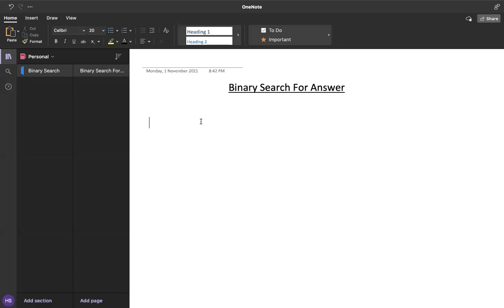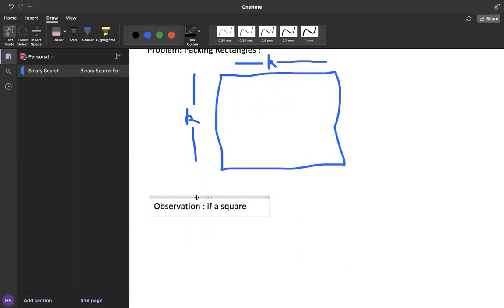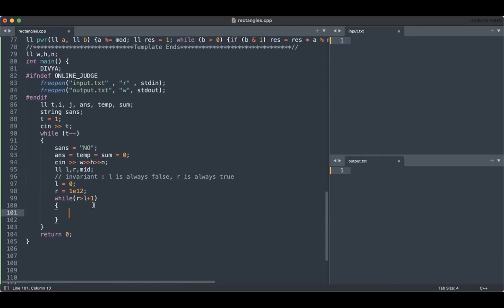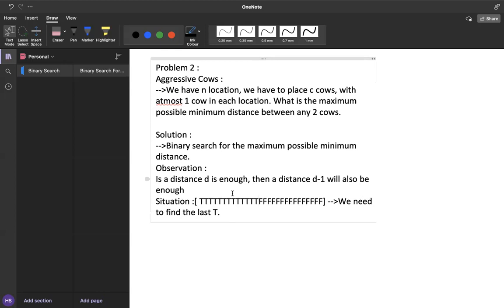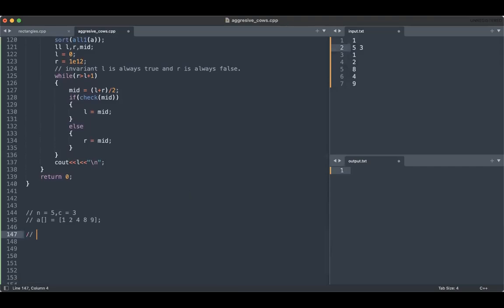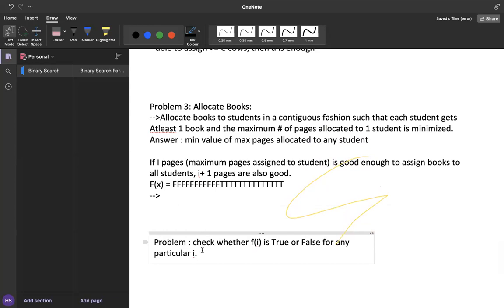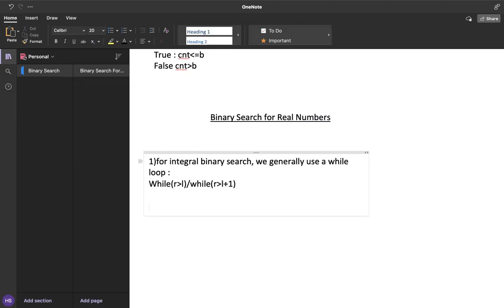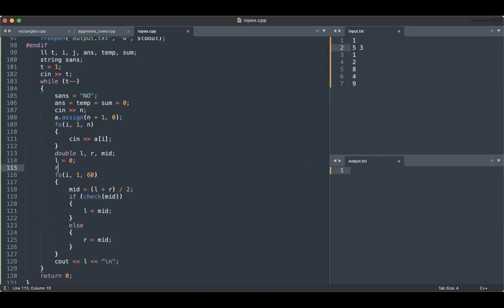Advanced Binary Search || Tutorial + Problem Solving Session(English)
Hey everyone! So this is the recording of the session I took on Advanced Binary Search. Hope you get to learn something new after watching this.

Timestamps :
0:00 - Intro + Agenda
1:32 - Basic Tutorial on Binary Search for Answer
7:05 - Introductory Problem - Packing Rectangles(codeforces)
24:32 - Problem 2 - Aggressive Cows(spoj)
45:12 - Problem 3 - Allocate Books(InterviewBit)
1:01:10 - Binary Search on Real Numbers